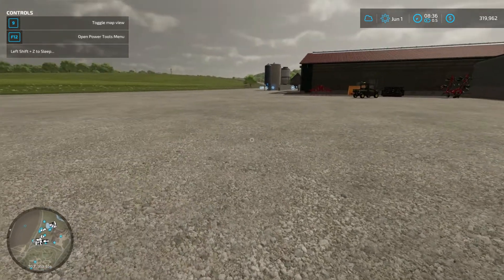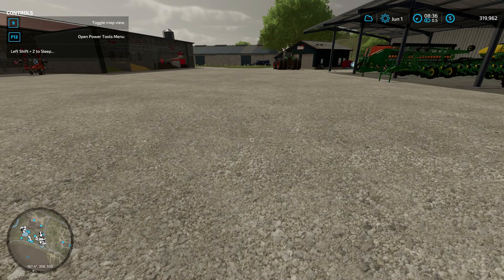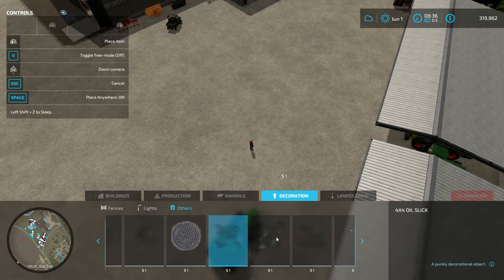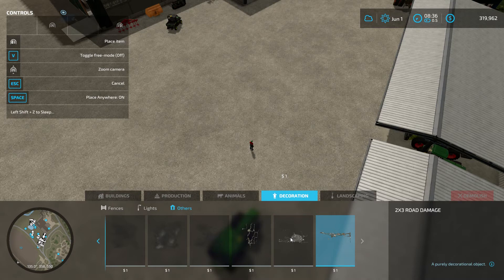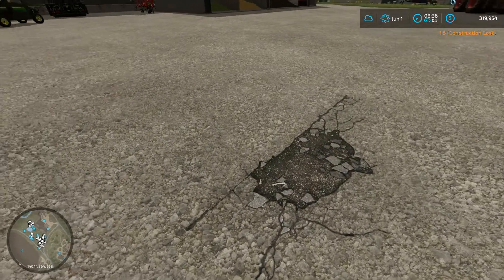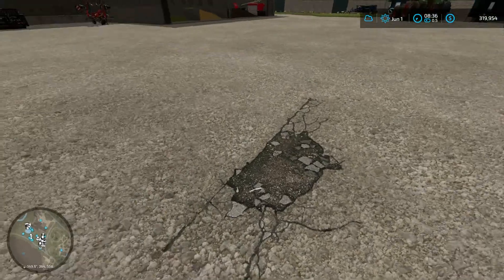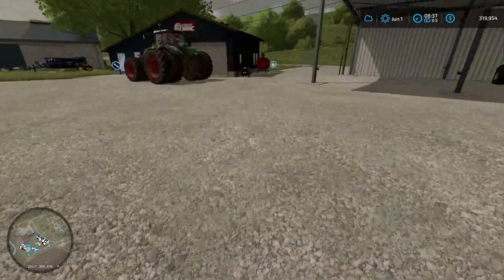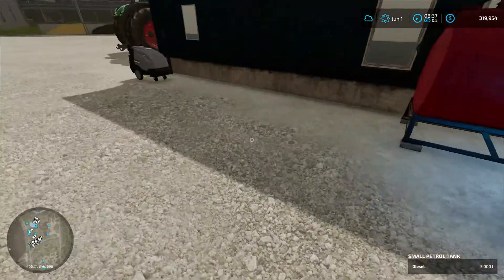Farming Simulator 22 ᴴᴰ Decorative Decals/Textures by rubberburner89 🚜 A GBS 5 Minute Mod Review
Want to add a little wear and tear to your farm yard area?  Perhaps some oil slick stains or some cracks in the asphalt?  This mod is available from SimplySafeMods.com and was provided to SSM directly from the mod author.  The direct download link to the mod is Enjoy!

J

Music and Legal Information